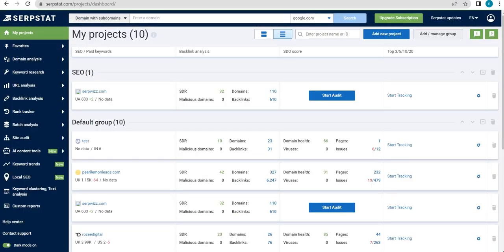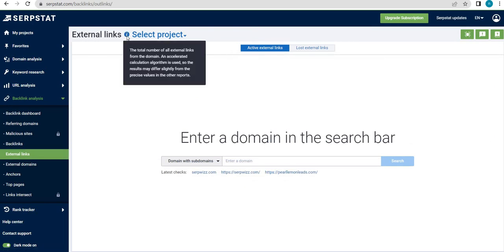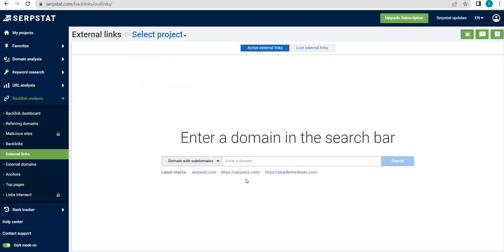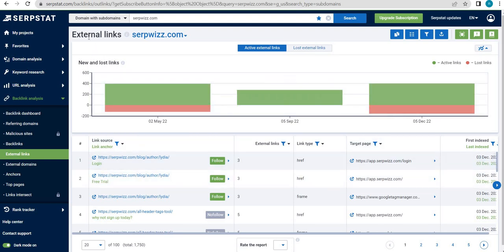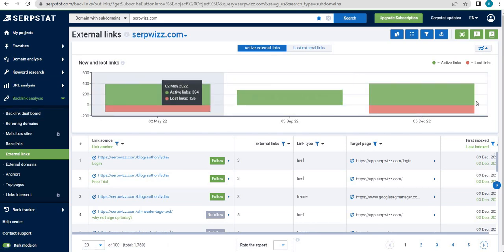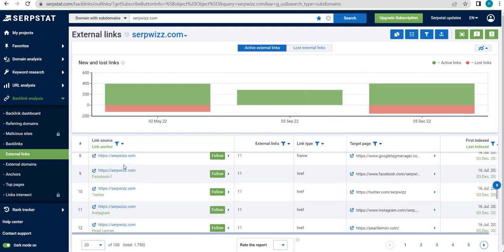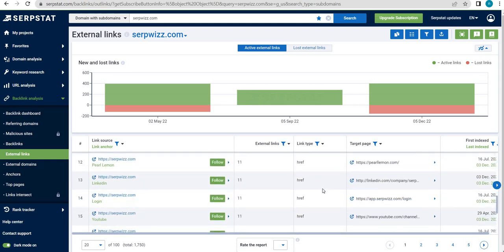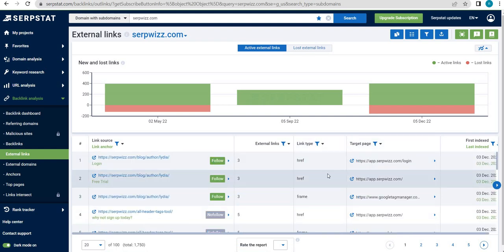Backlink Analysis: External Links | Serpstat Tutorial